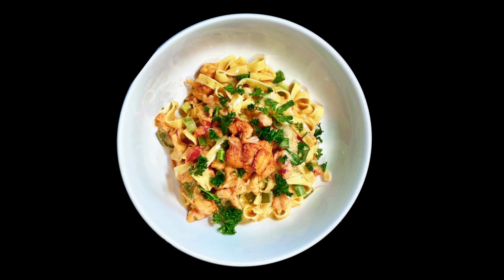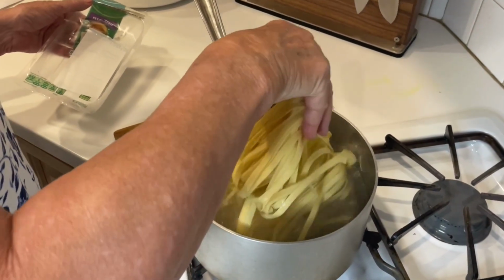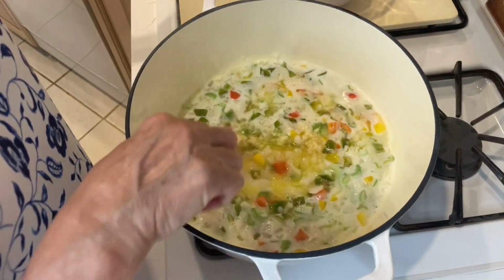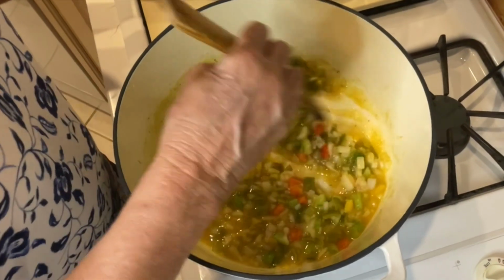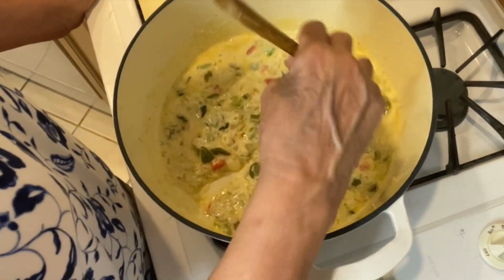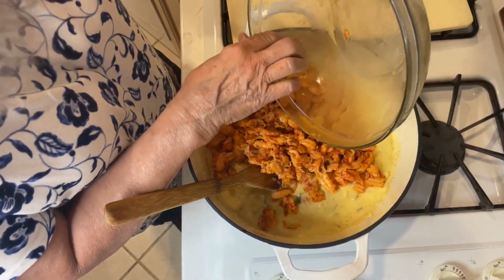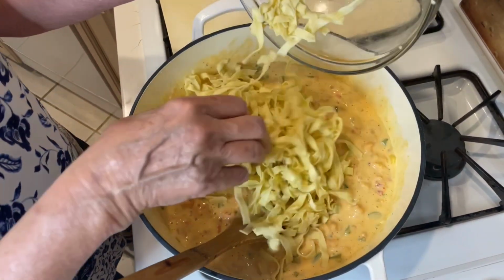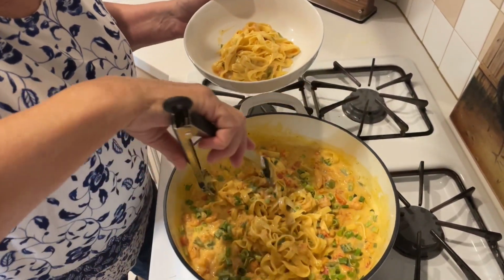Crawfish Fettuccine Cajun Italian Fusion Recipe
Crawfish Fettuccine is a Cajun Italian Fusion recipe.  This is a creamy cheesy recipe with crawfish over Fettuccine pasta.   Enjoy. Below is the recipe:

Ingredients

* 1 1/2 cups of chopped onion
* 1 cup chopped red bell pepper
* 1 cup sliced green onions
* 1/2 cup celery, chopped
* 1 1/2 cups butter, cubed
* 2 garlic cloves, minced
* 1/4 cup + 2 tbls all-purpose flour
* 10 oz Velveeta process cheese, cubed
* 2 cup half and half cream
* 2 tablespoon chopped jalapeno pepper
* 1 teaspoon salt
* 1/2 tsp cayenne
* 1 tsp black pepper
* 12 ounces uncooked fettuccine
* 2 pounds frozen cooked crawfish tails, thawed or cooked medium shrimp, peeled and deveined.

Directions:

Step 1 In a Dutch oven, saute the onion, red pepper, and celery in butter for 5 minutes or until vegetables are crisp-tender.  Add garlic; cook 1 minute longer.  Stir in flour until blended; minutes or until mixture is thickened and cheese is melted.

Step 2 Meanwhile, cook fettuccine according to package directions; drain.  Stir fettuccine, crawfish, and jalapeño into the vegetable mixture.  Cook, uncovered, over medium heat for 10 minutes or until heated through, stirring occasionally.  Add green onions and stir.